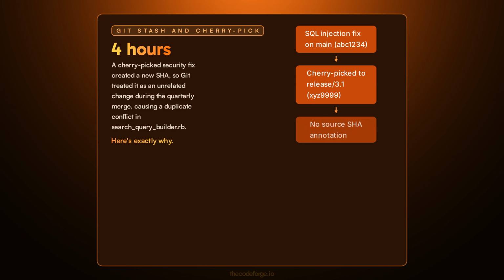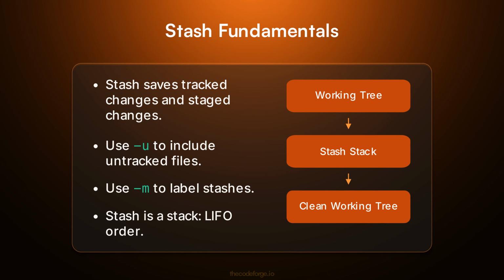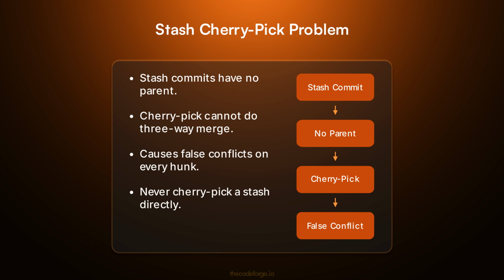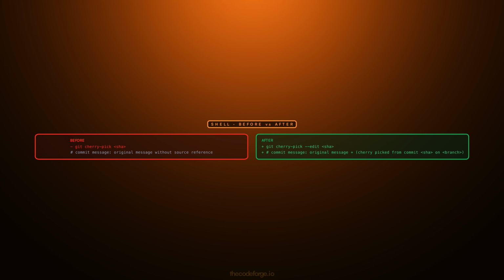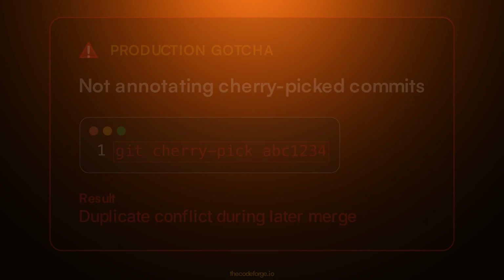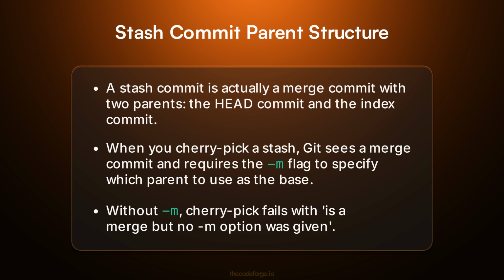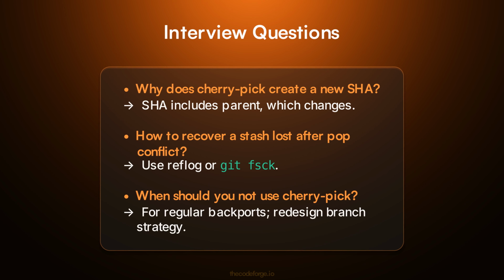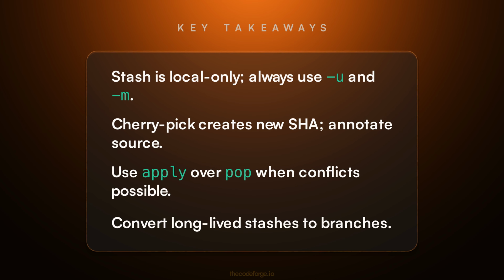Git: a conflict left the tree half-applied — Git Stash & Cherry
Stash + cherry-pick used to "move" work — a conflict left the tree half-applied. Root cause: Using stash as a transport across branches. The fix: Use a branch or `git cherry-pick`; `--abort` on conflict.

⏳ Timestamps:
0:00 - Cold open: 4 hours
0:12 - Intro
0:19 - What Are Stash & Cherry-Pick?
0:35 - Stash Fundamentals
0:59 - Cherry-Pick Fundamentals
1:22 - Stash Cherry-Pick Problem
1:47 - 4 hours
2:09 - Cherry-pick creates new SHA
2:27 - The Fix
2:43 - ⚠ Gotcha: Not annotating cherry-picked commits
2:59 - ⚠ Gotcha: Cherry-picking merge commits without -m
3:10 - ⚠ Gotcha: Using pop when conflicts are possible
3:25 - Cherry-Pick a Stash via Branch
3:42 - Stash Commit Parent Structure
4:14 - Debugging Guide
4:29 - Interview Questions
4:49 - FAQ
5:07 - Key Takeaways
5:20 - Next up
5:30 - Wrap-up

⏭ Next up: Git Workflows